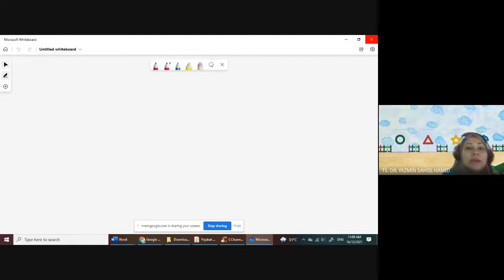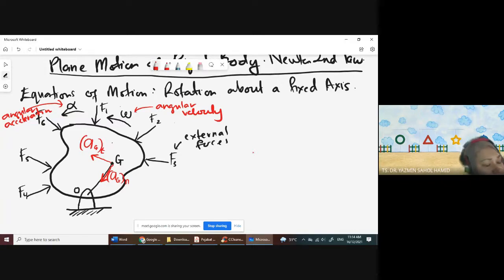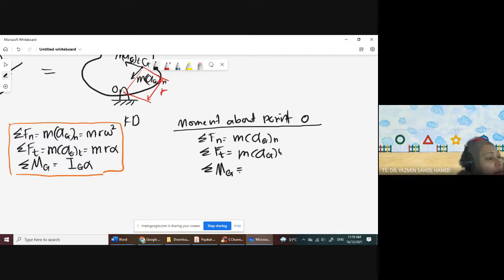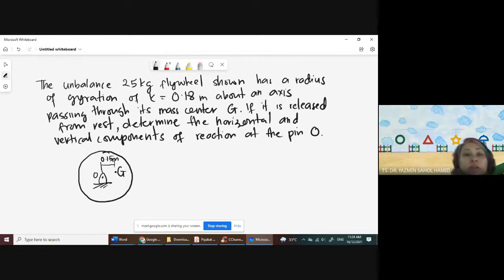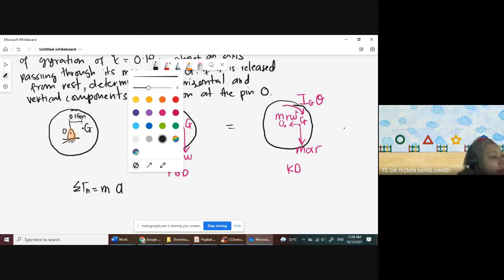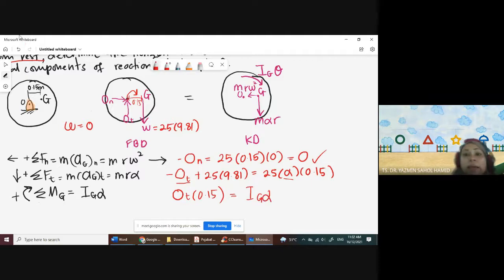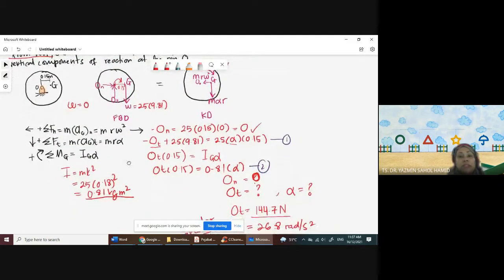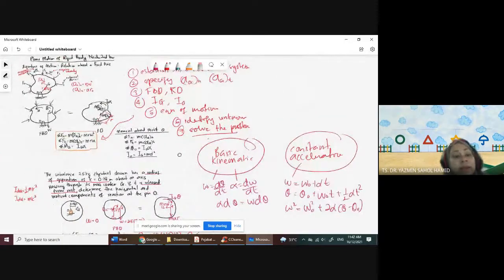Week 9: Plane Motion of Rigid Body : Newton 2nd Law